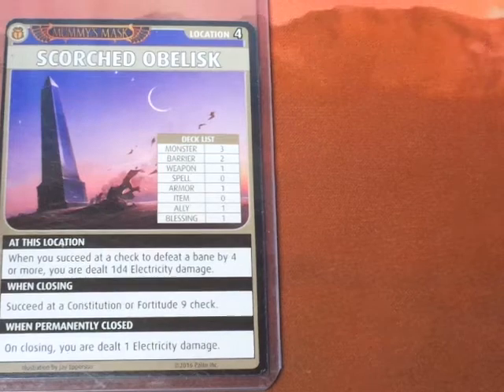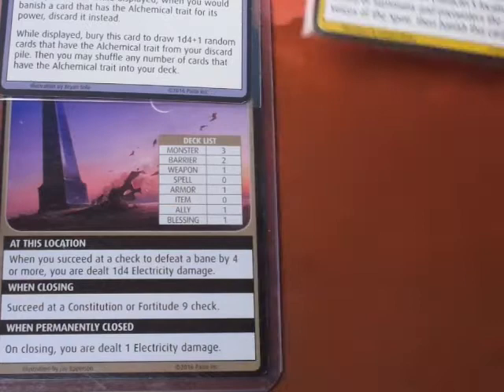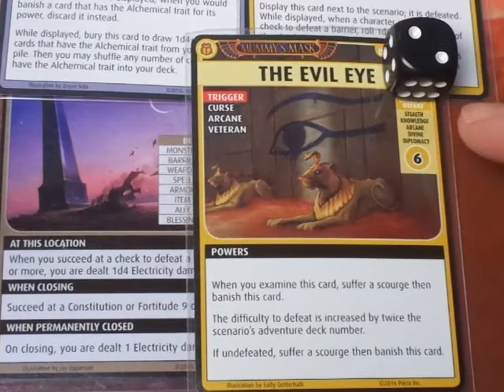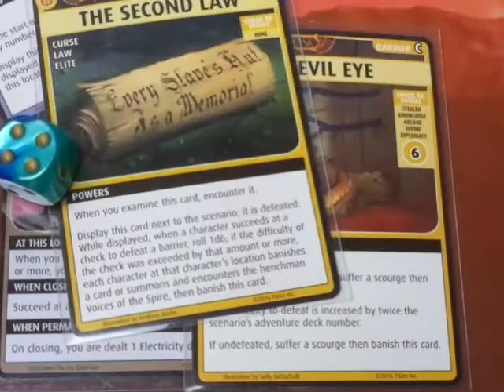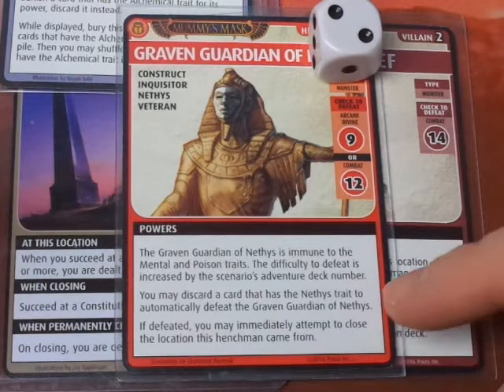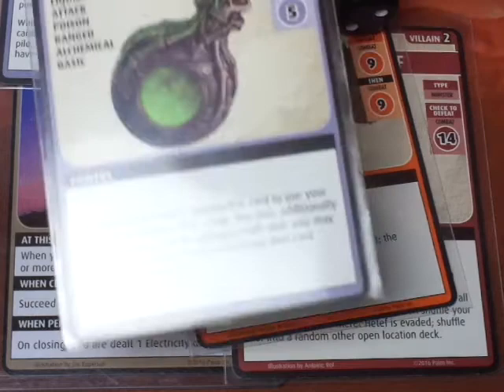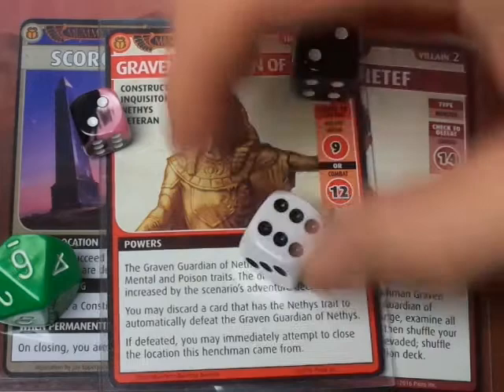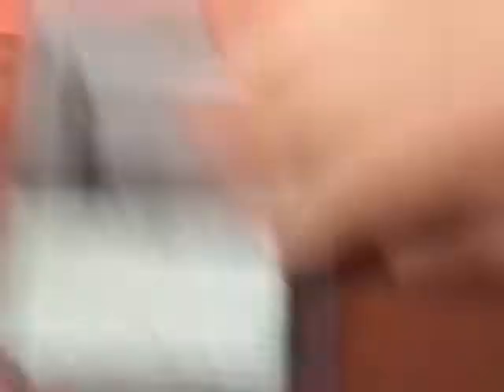Damiel Scenario 1.4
The Campaign Continues! Dodging Dice Rolls!  The video cut off as I was finishing up with a Trader.  It was a phenomenal   nail-biter of an adventure!  ABSOLUTELY awesome dance around not wanting to get damaged by the Scorched Obelisk.